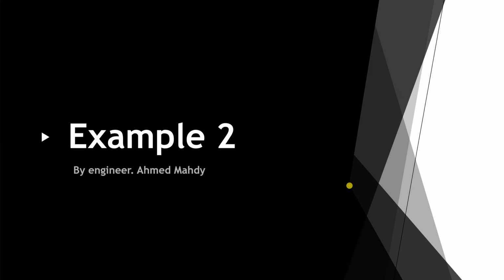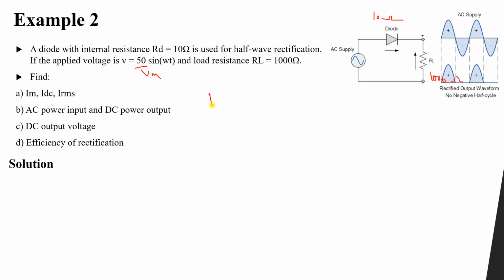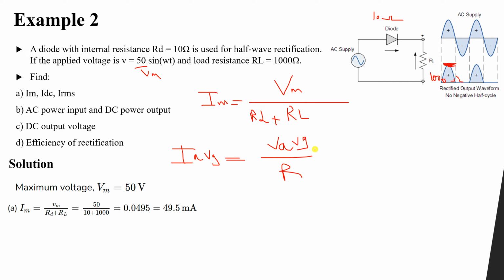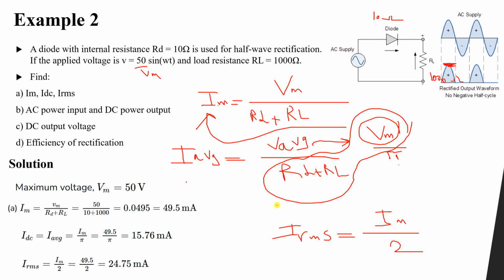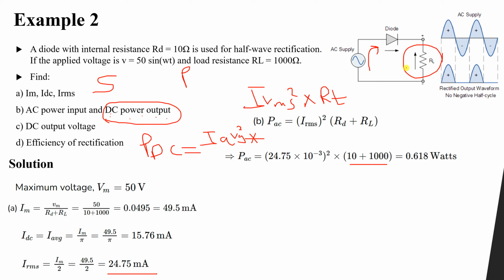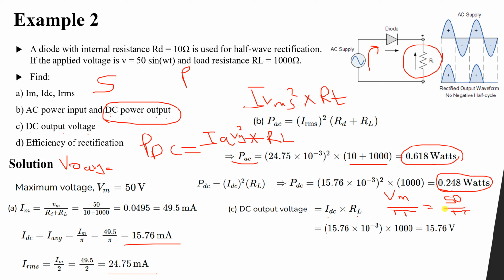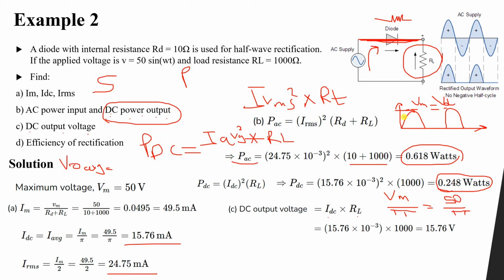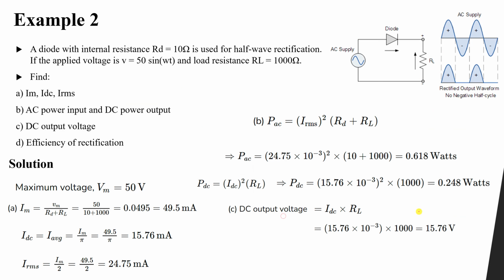Example 2 on Half-Wave Rectifier - Lesson 8 - Power Electronics Course